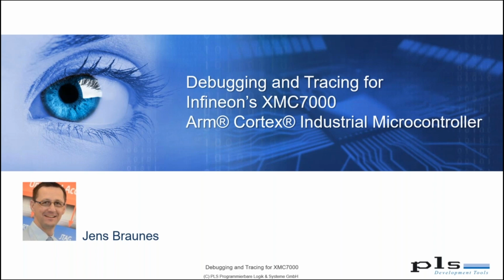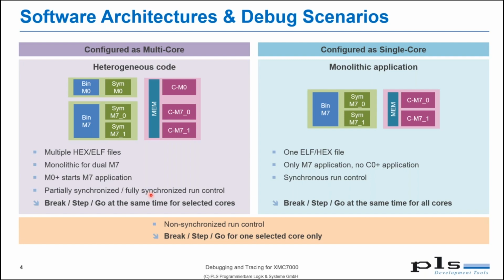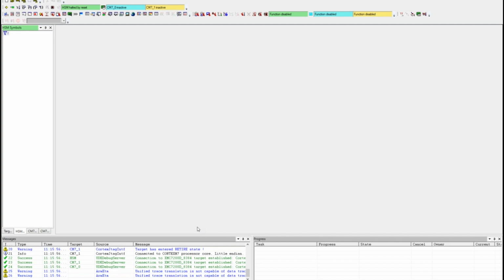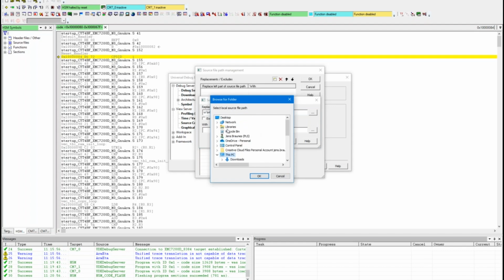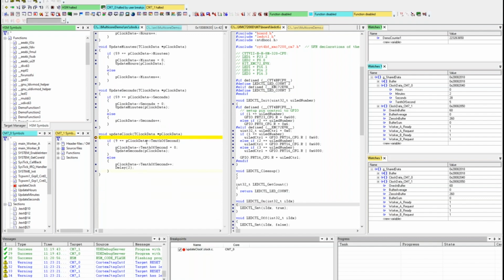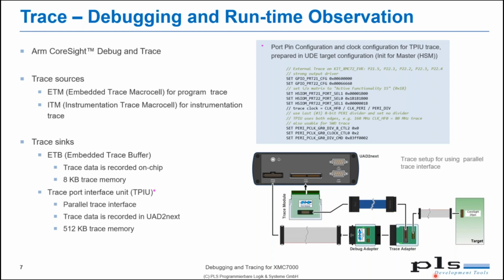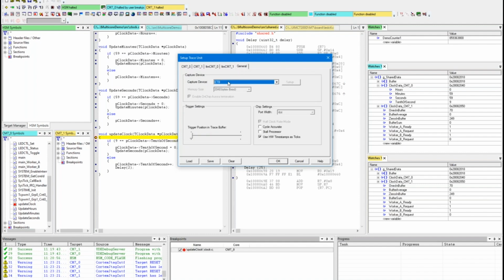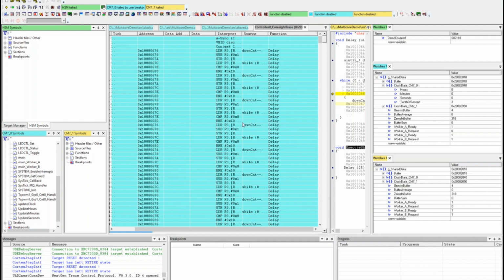Hitex Webinar: Debugging and Tracing for Infineon XMC7000 (PLS)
This webinar will give you an introduction and how-to on using UDE to debug Infineon's XMC7000 Arm® Cortex® industrial microcontroller. We will start from scratch with creating a debug session.

You will learn how to use the UDE’s multicore debugging features and how to visualize the application values.

Webinar with Jens Braunes (PLS)